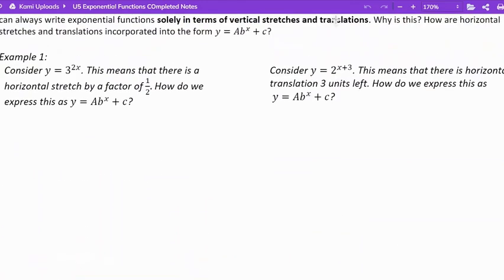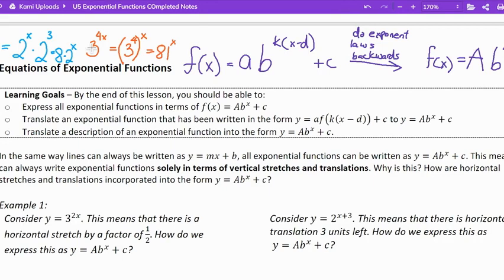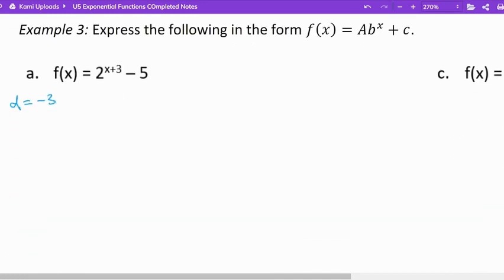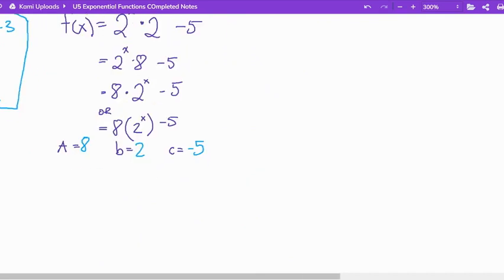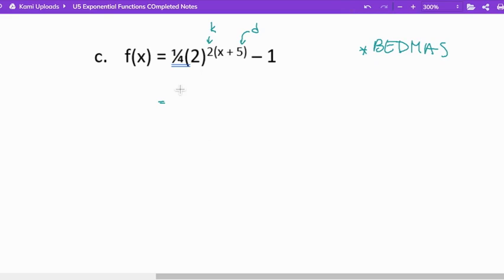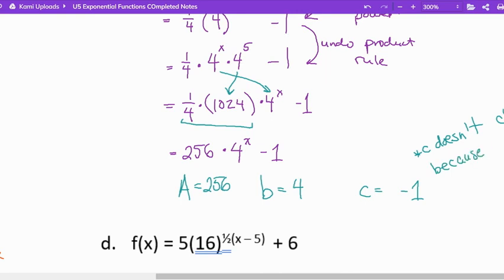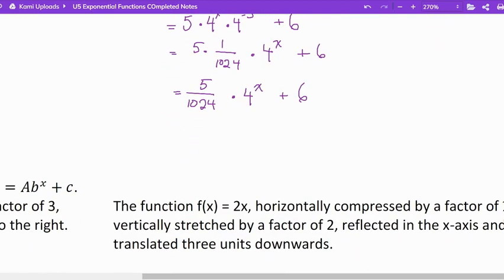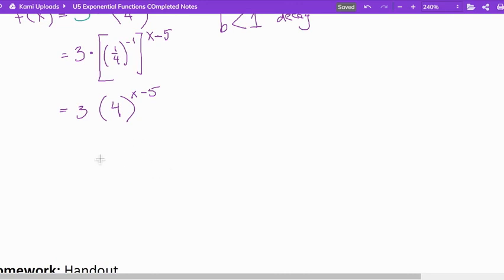Equations of Exponential Functions - Page 2